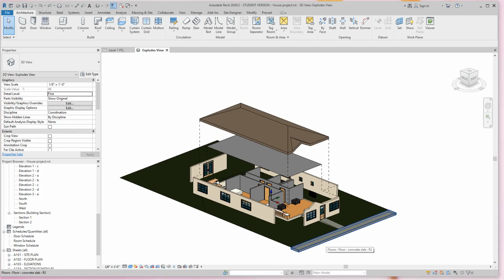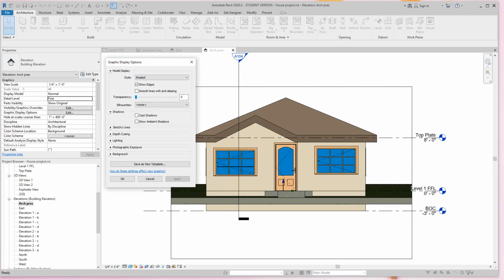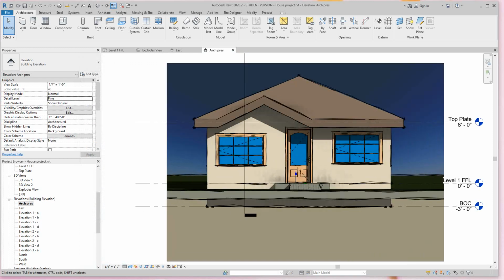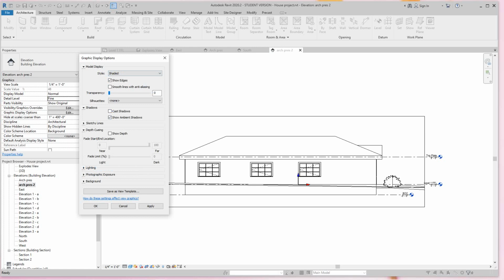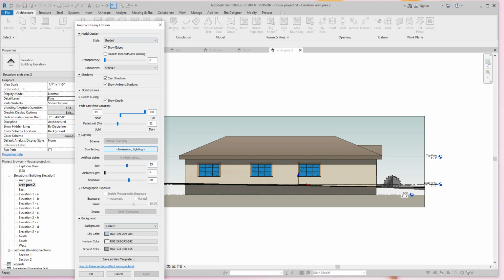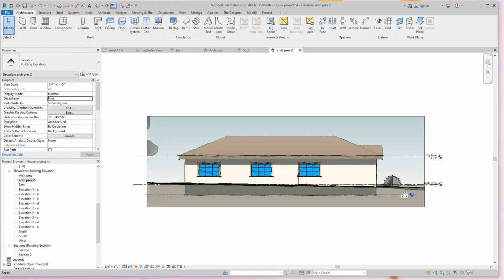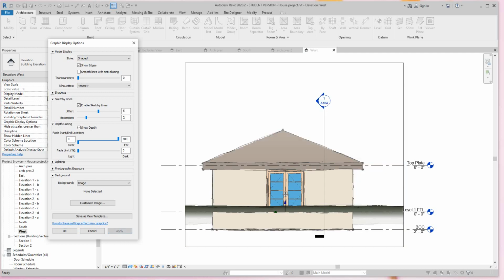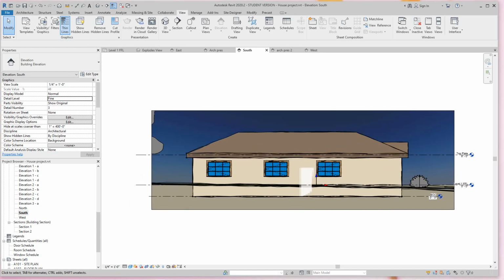Revit Rendered Elevations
Rendered Elevations and view templates